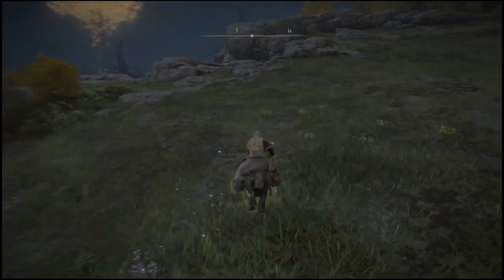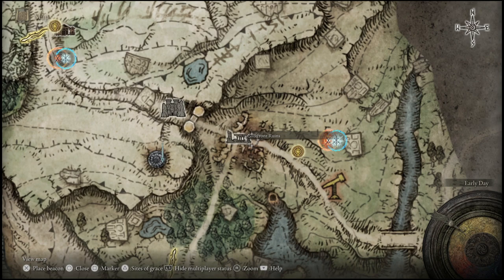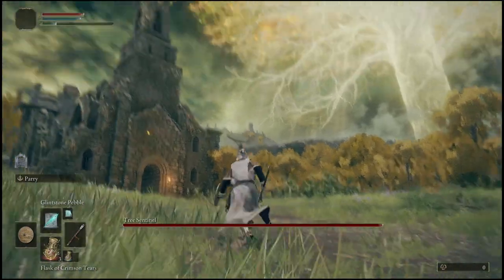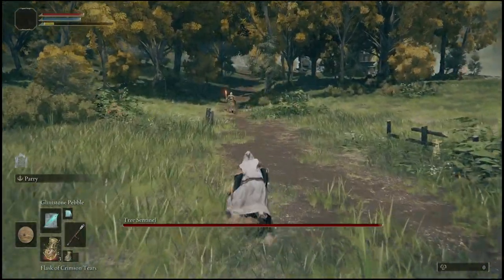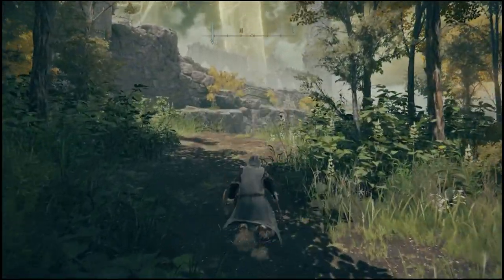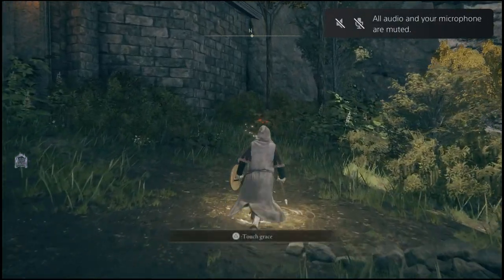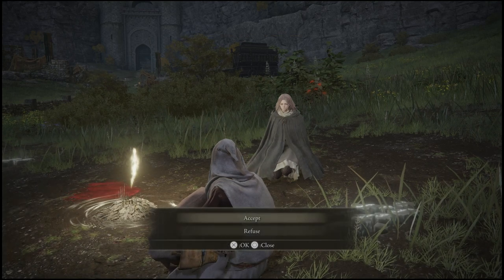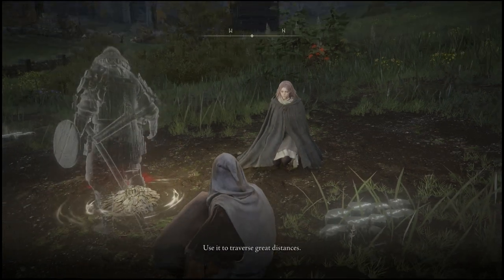how to unlock the horse in elden ring (Spectral Steed whistle)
where to get the horse in elden ring